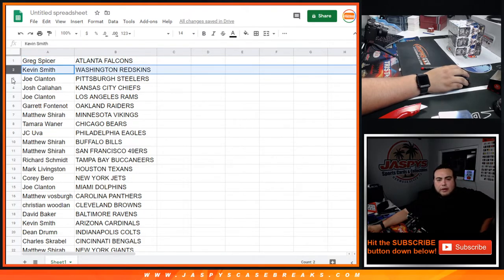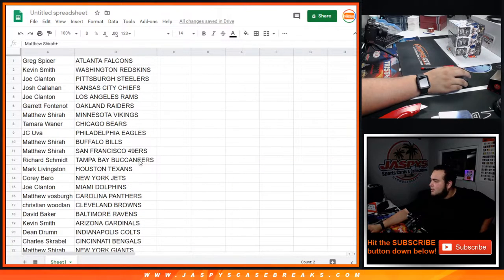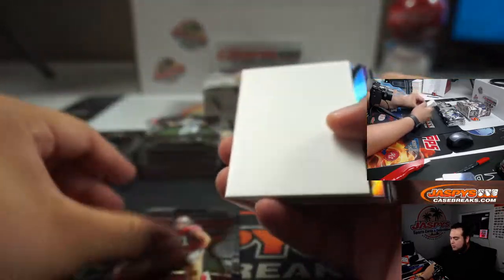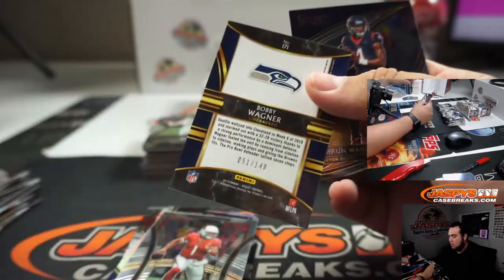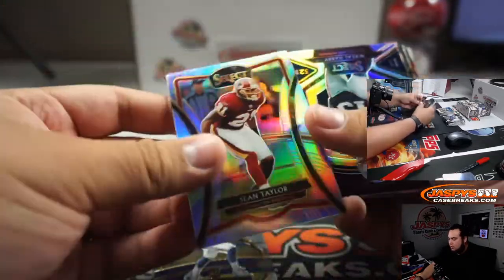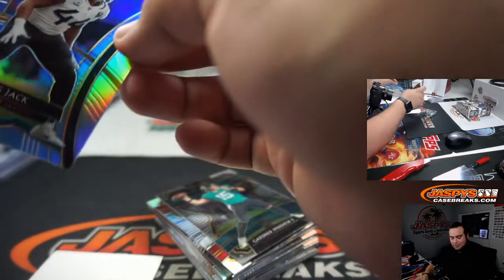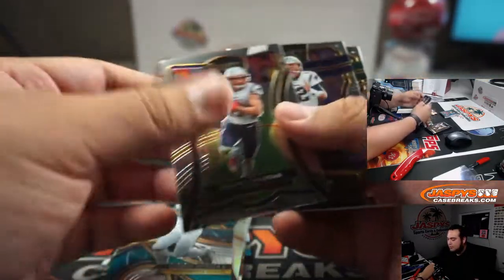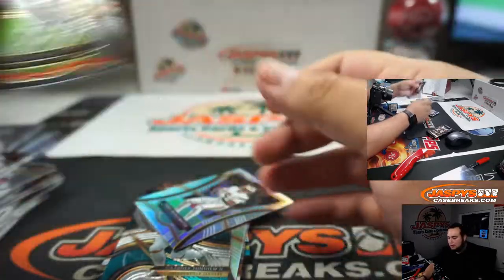M. 5/25 - 2019 PANINI SELECT FOOTBALL 3-BOX BREAK #2 *RANDOM TEAMS*